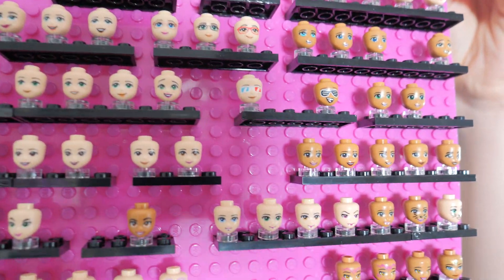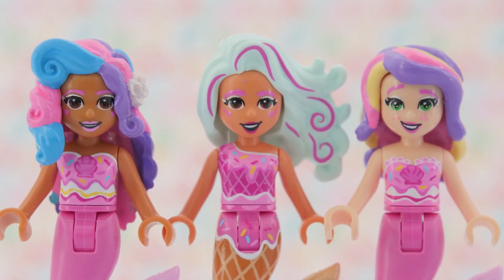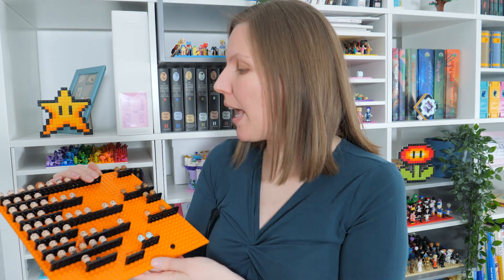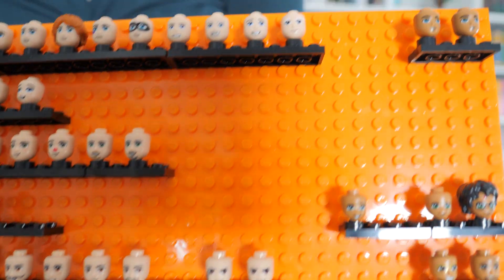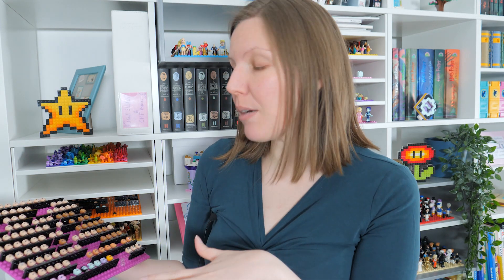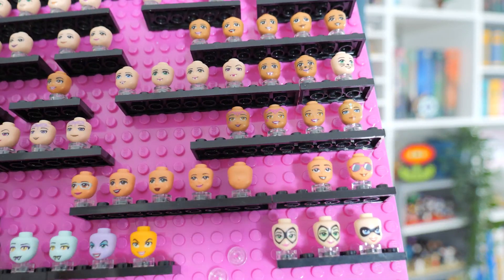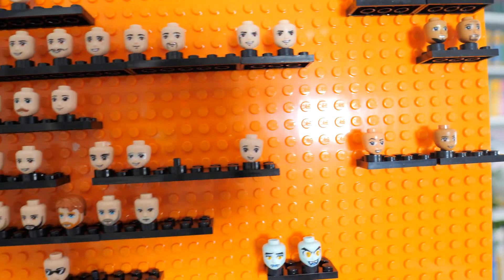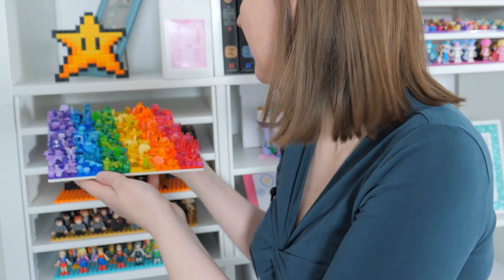Slightly Creepy Hidden LEGO Minidoll Heads Display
I have way too many minidoll heads. That's a fact. It's hard to find the one I need when I need it. And it's hard to remember which ones I've already painted or removed prints from. My hidden minidoll display stands fix these problems.

Join the discussion or simply leave a comment on the LEGO Minidoll Discord server